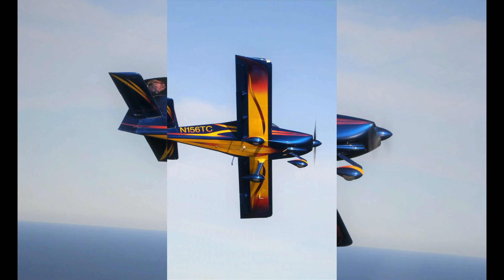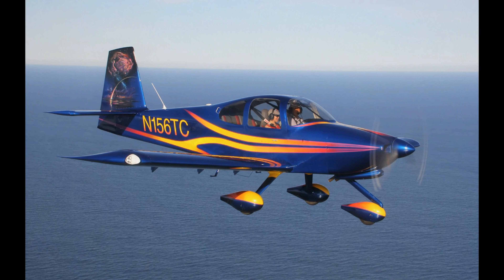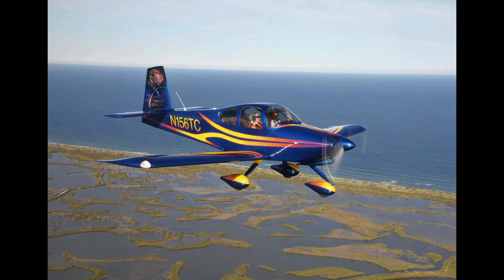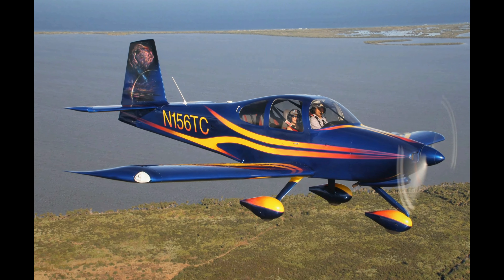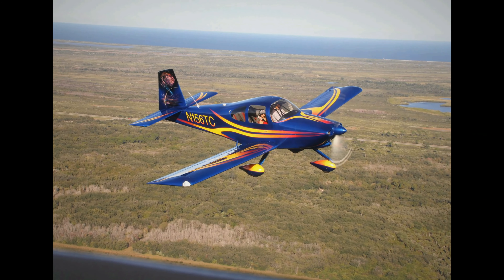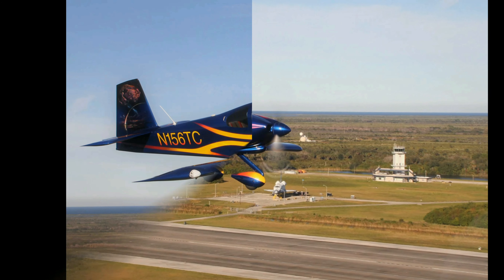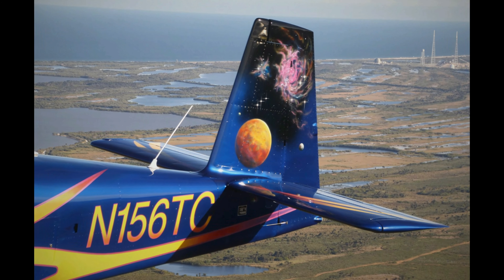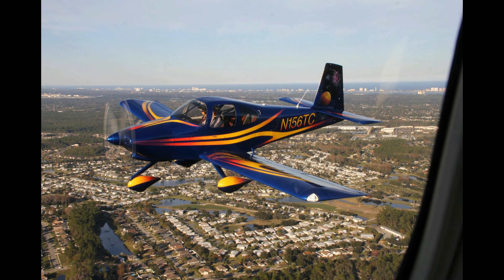An Astronomical RV - Space Flight Themed Paintwork on Stunning RV 10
Ted Chang's third home built RV airplane is this stunning RV 10 with an astronomical theme, selected by his wife Li Fen.

It's based at the world's largest (and greatest) fly-in community of Spruce Creek, near Daytona Beach, Florida. Ted regularly flies in formation with the Spruce Creek Gaggle Flight, which is why there's some great photos in this montage shot by Gary Rosier, with Craig Cousins flying the camera ship.